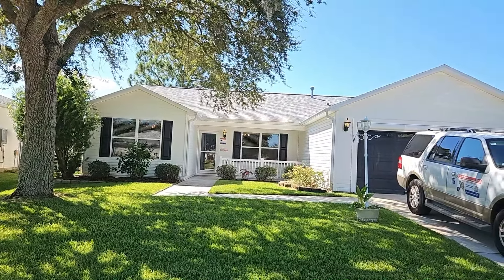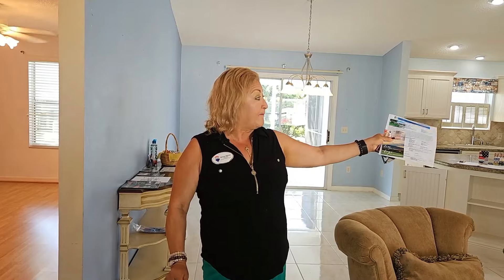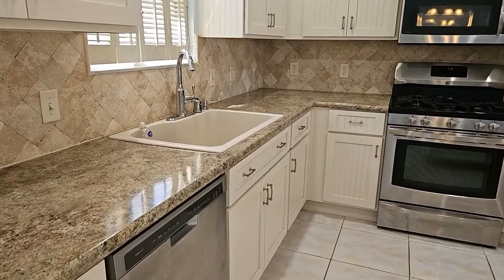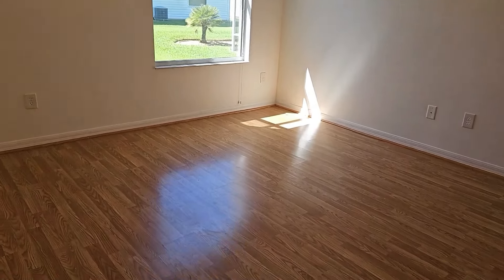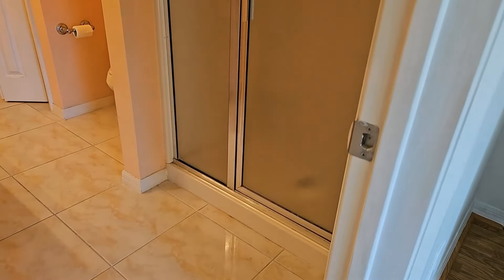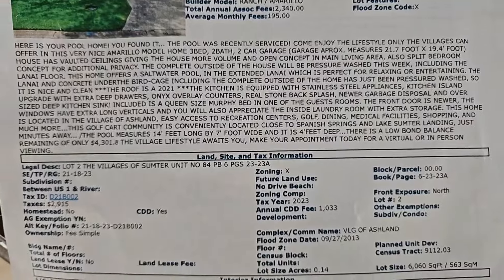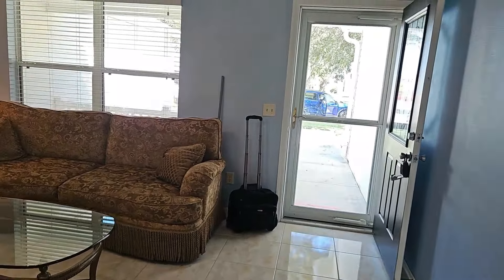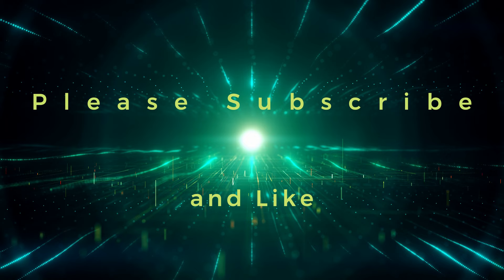The Villages, FL, Open house! Salt water pool! $395.9K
take a tour of a 3 bedroom and 2 bathroom home.  950 Ladson Loop